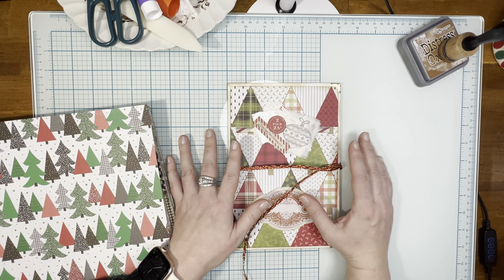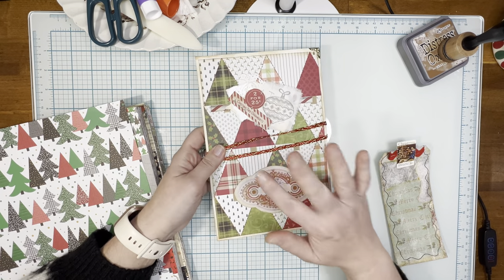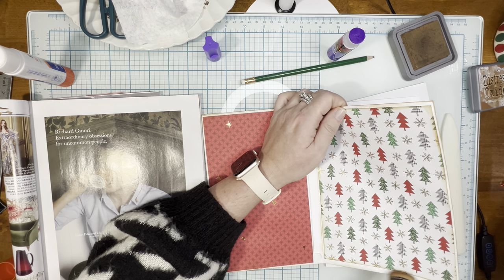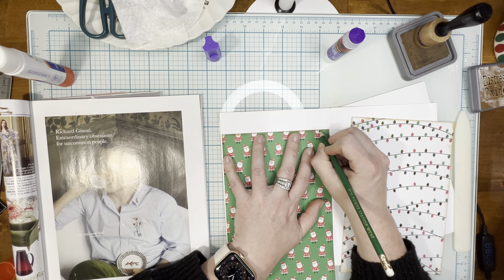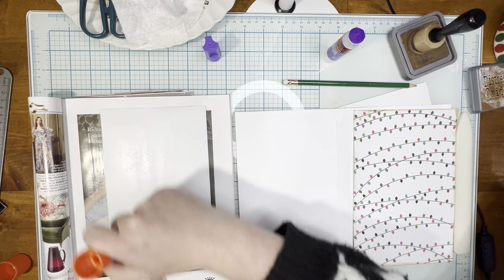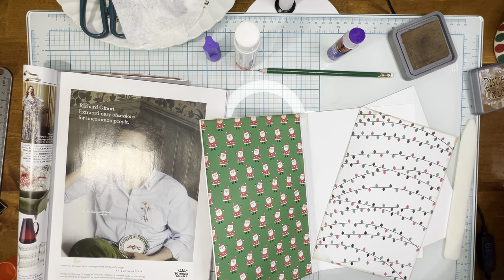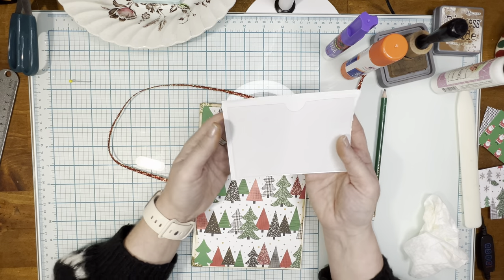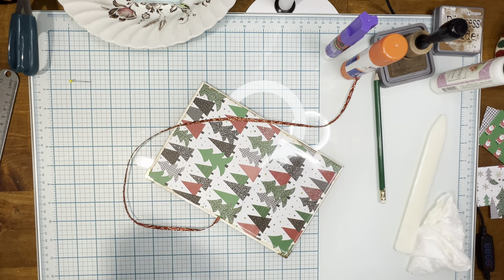Envelope Ephemera Holder Tutorial!